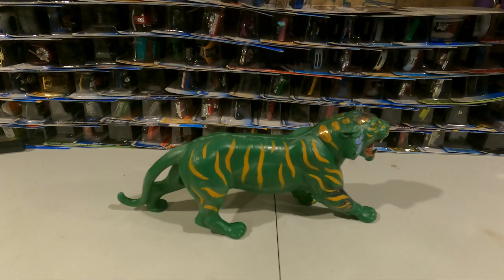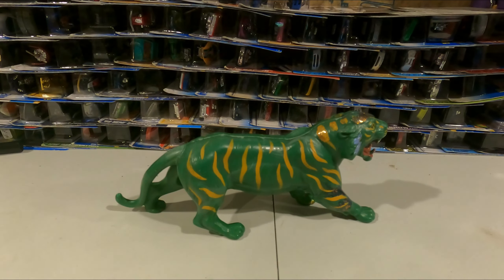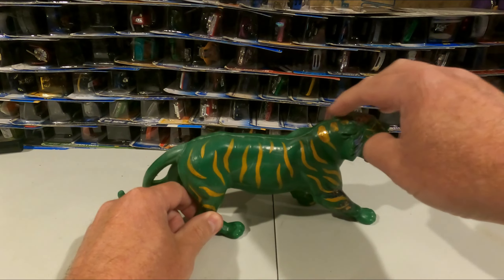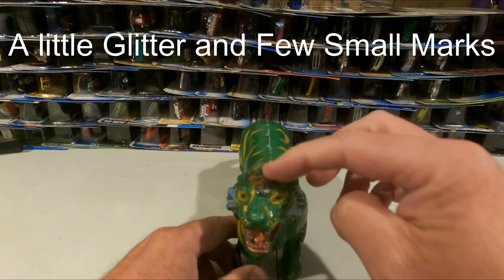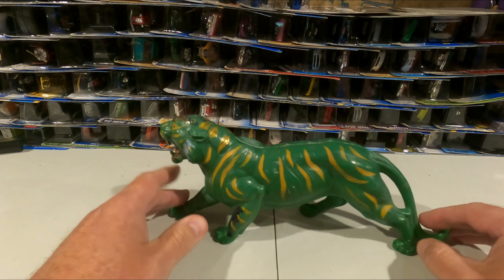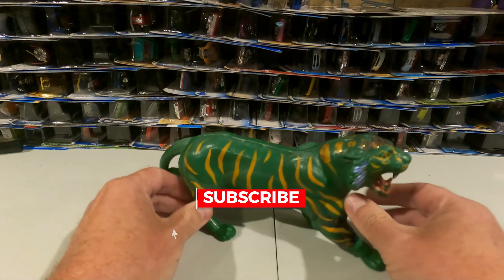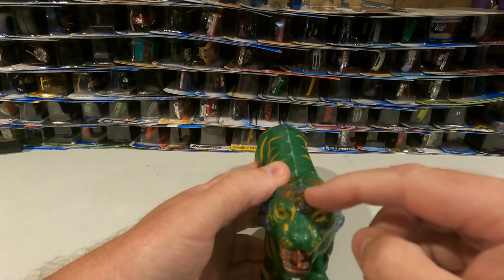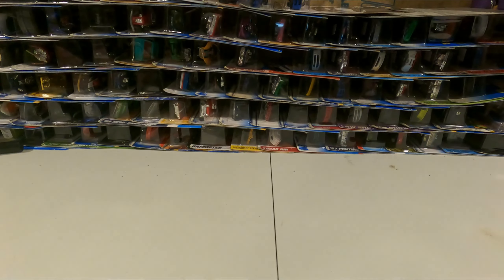2001 Mattel's Battle Cat He-Man Toy Demo Video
Hello, gang what we have today is a Toy Demo Video.
In this video i try to get Stright to the point and show you what you will get and what to expect.
This is the 2001 Mattle Masters of the Universe He 'Man's Battle Cat.
Any questions feel free to place in the comments below and we will do our best to answer them.
Thank you for your time and interest in our products.
Daren, Kathy and the Madcap Toys Family.

2001 Mattel's Battle Cat He-Man Toy Demo Video